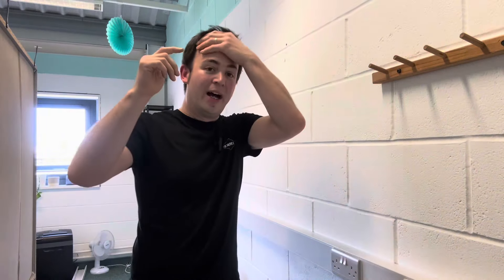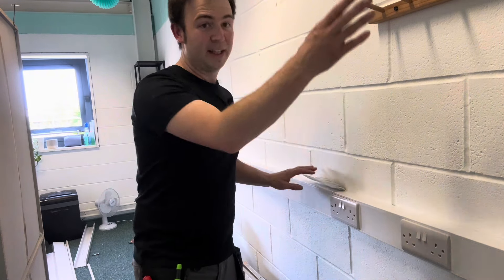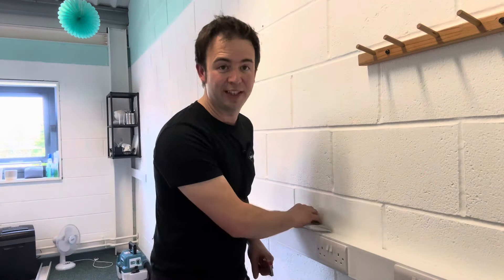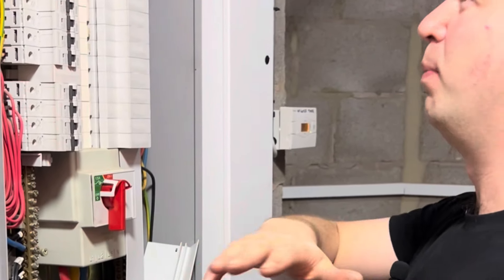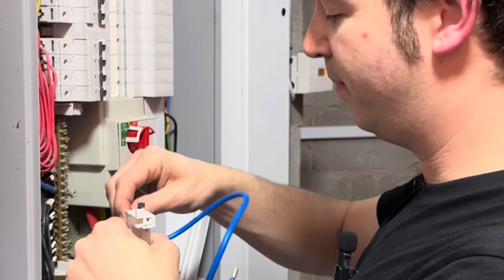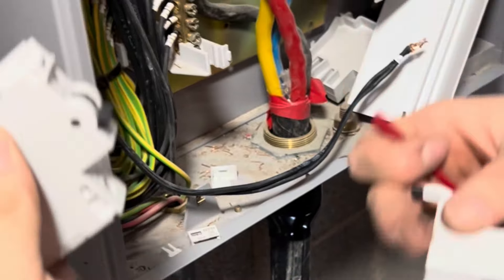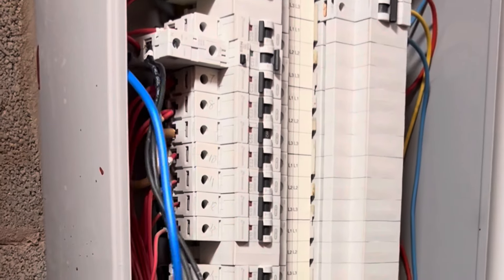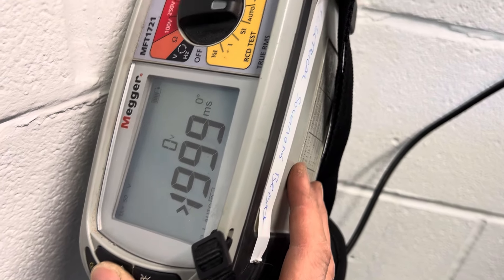THE MEMSHIELD2 RCBO POD - FACTS